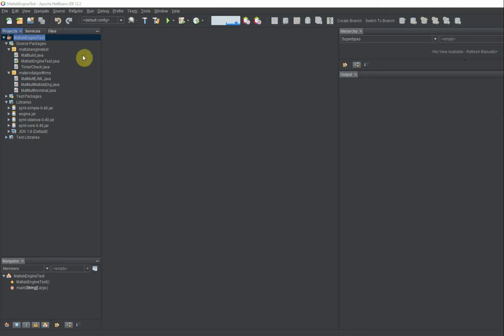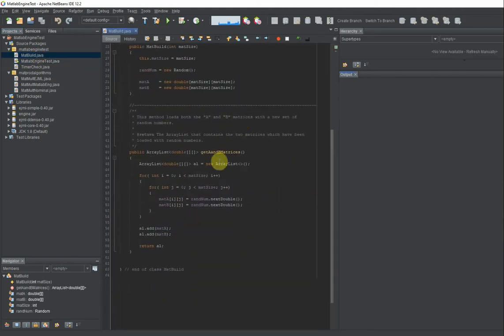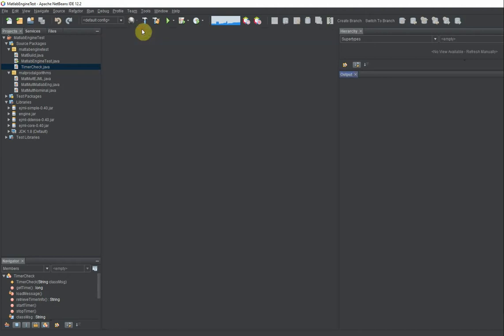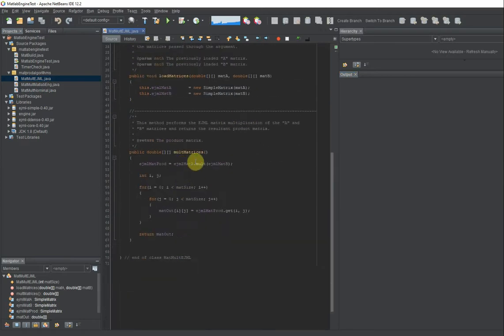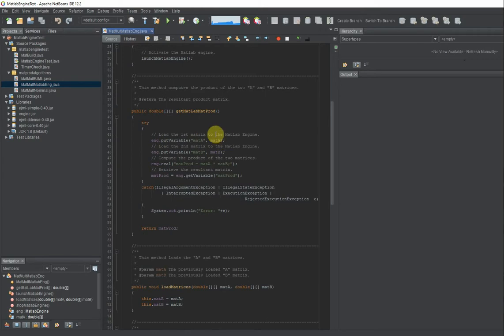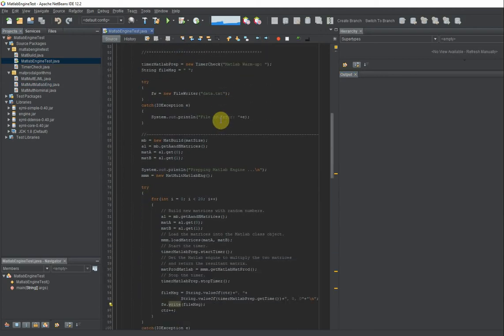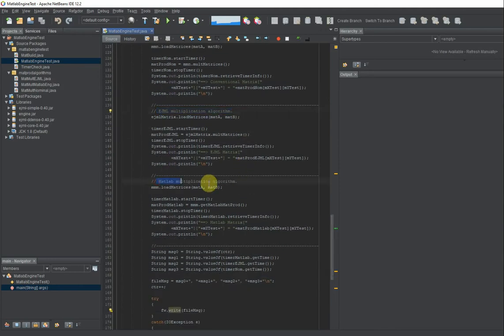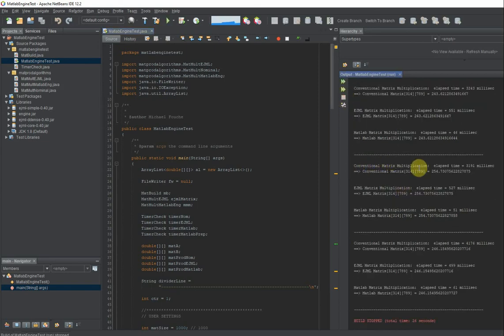Java to Matlab API Code Walk-thru